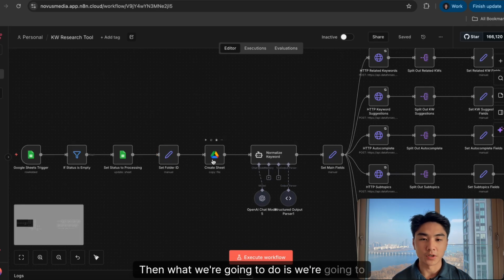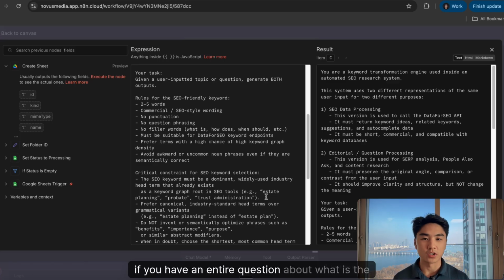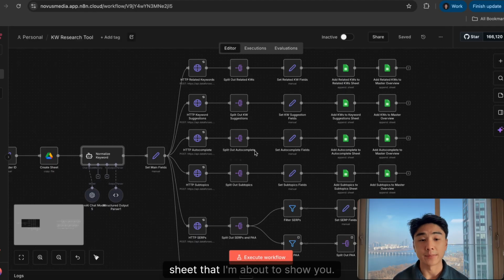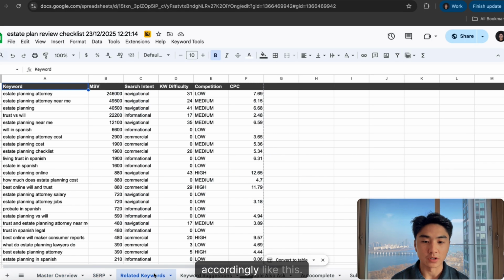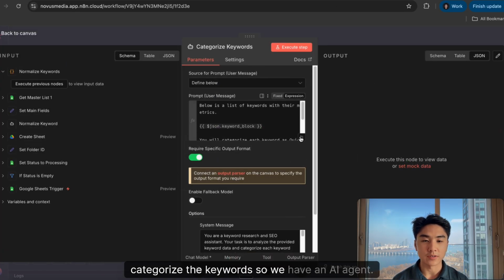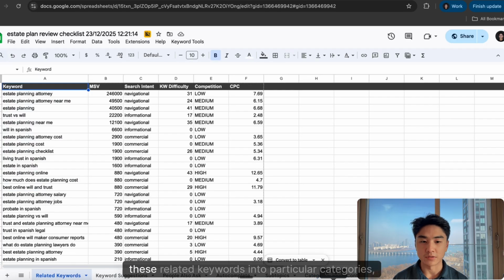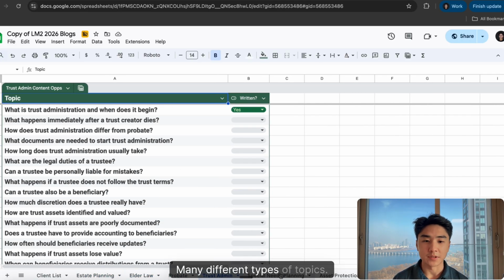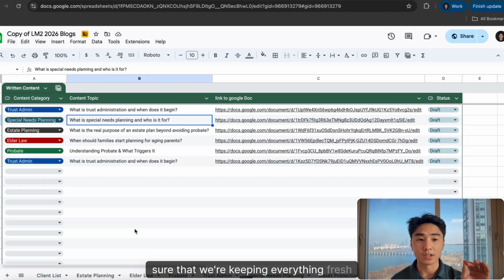How I Created a Fully Automated SEO Content System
I replaced my $200/month SEO stack with this automation. Keyword research to published blog—fully automated.
🎯 Get the full automation JSON + setup guide:

In this video, I show you the complete system I built to automate SEO keyword research, content ideation, and blog writing—all without paying for expensive tools like Ahrefs or Semrush.

Here's what you'll learn:

- How to trigger the automation using Google Sheets (zero manual monitoring)
- The cheap alternative to Ahrefs that costs 90% less (Data for SEO)
- How to pull related keywords, suggestions, autocomplete, subtopics, and SERPs automatically
- The AI system that categorizes keywords into Quick Wins, Authority Builders, and Emerging Topics
- How to generate article titles and content opportunities from keyword data
- How the automation writes full blog posts and organizes them in Google Drive
- How to rotate through multiple content categories automatically

This entire system runs on autopilot—you add one keyword, it returns dozens of content opportunities, then writes the entire blog for you. All organized, categorized, and ready to publish.

💬 What SEO tool are you currently using (and how much does it cost)?

Timestamps:
0:00 - Why I ditched expensive SEO tools
0:12 - Automation workflow overview
0:31 - Google Sheets trigger setup
0:41 - Keyword optimization for Data for SEO
1:05 - Data for SEO API calls explained
1:34 - Pulling all keyword data automatically
2:03 - AI categorization system (Quick Wins, Authority Builders)
2:34 - Generating article titles from keywords
2:51 - Master list & content opportunities
3:09 - Rotating through content categories
3:23 - Automated blog writing process